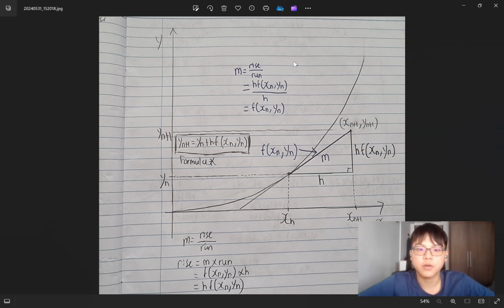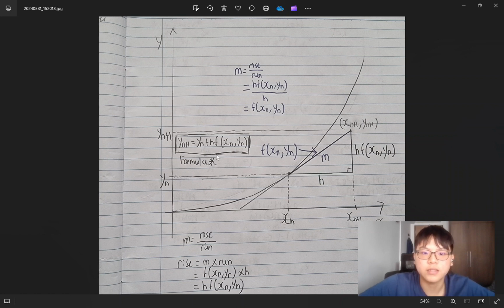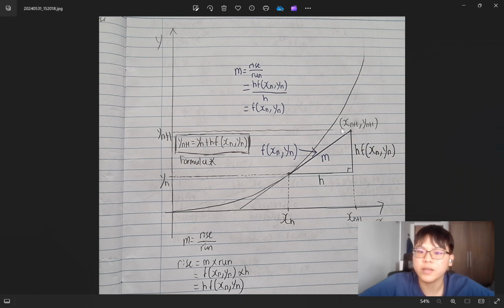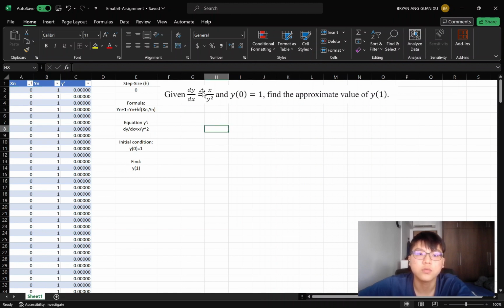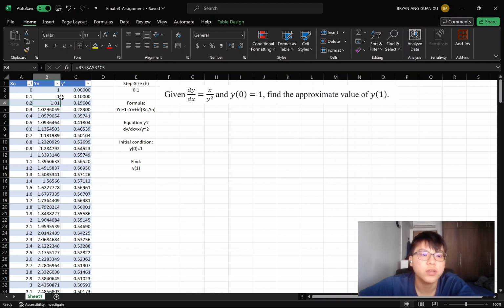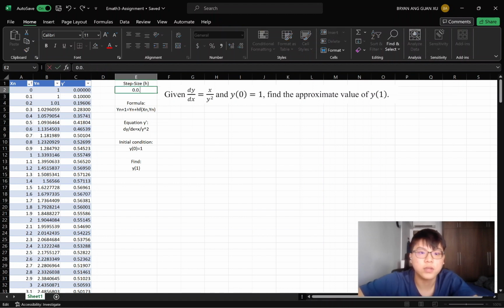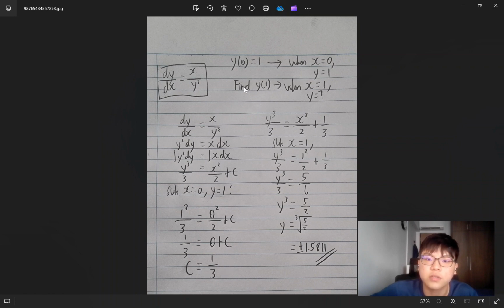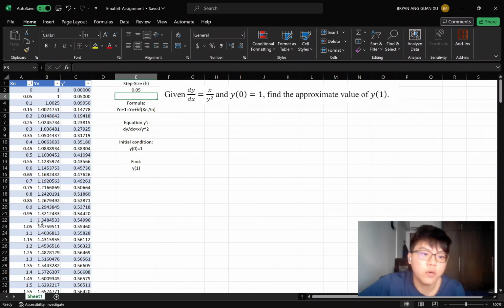Euler's method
Using Euler's method to solve differential equations, using a hand-drawn diagram and Microsoft Excel spreadsheet, and showing the approximation error between Euler's method and general solution to solving the IVP.
Turn on CC English(UK) if any words are unclear.